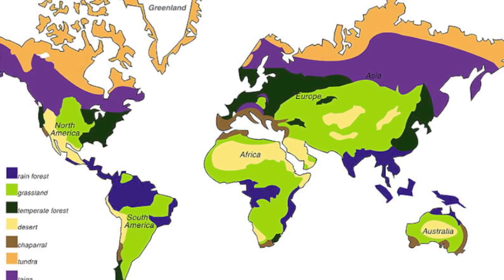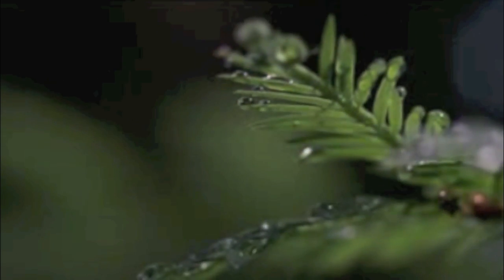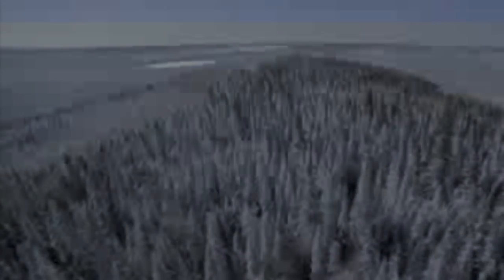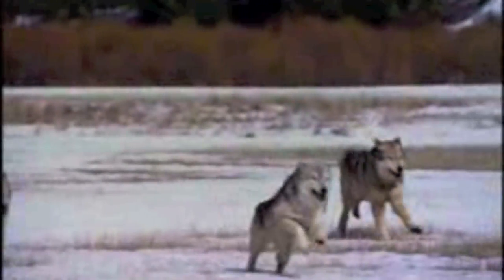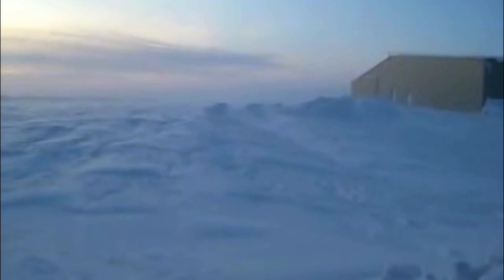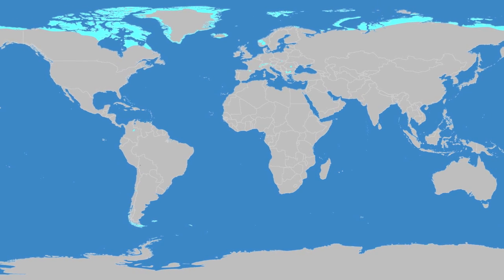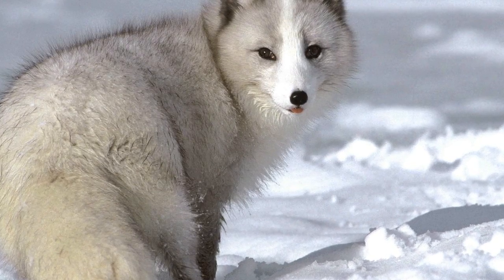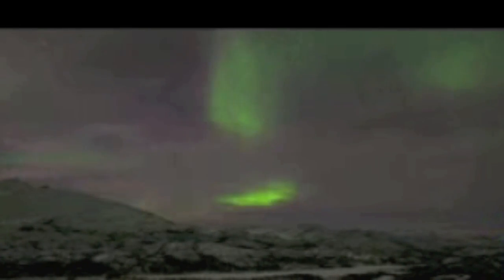Taiga and Tundra Biomes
This movie illustrates the beauty and wonder of two of the world's biomes.